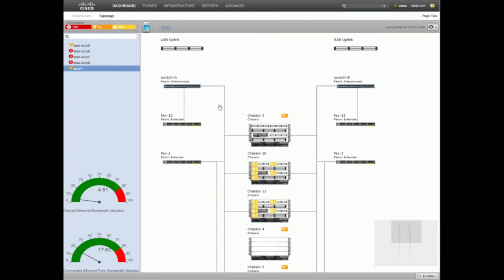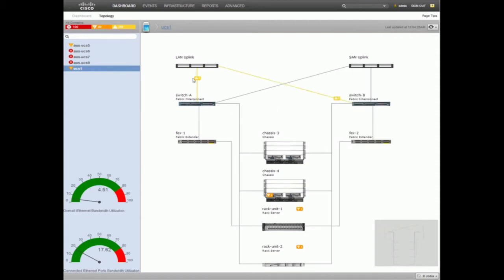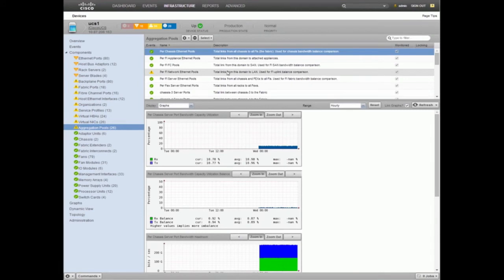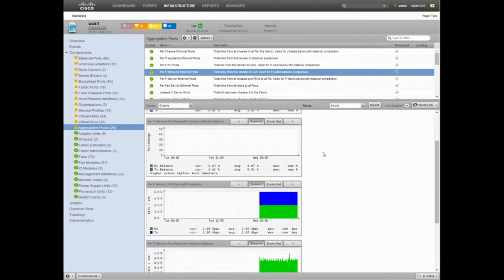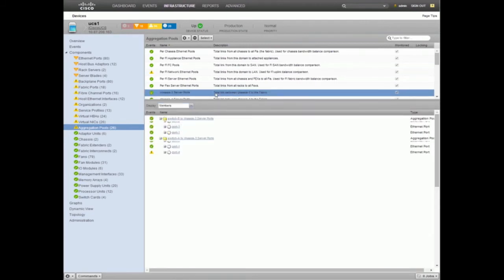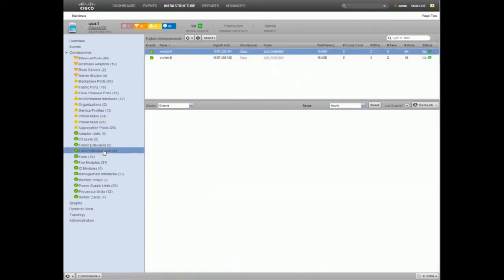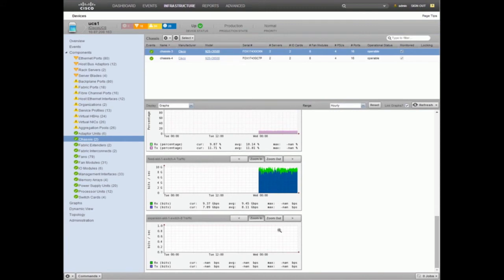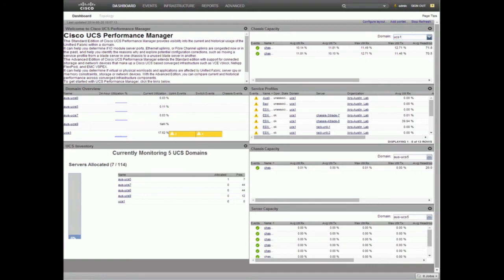14.2 Bandwidth Monitoring :- CCNA Cloud CLDADM 210-455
Hello viewers and Subscriber's CCNA 210-455 Class 14.2 - This is a Free series on Cisco CCNA. In this video lecture, we understand and explains the Bandwidth Monitoring.
There is series by series class Start with 1 and end with 16 Class. Every Class has own sub class. If you want to learn from the very basic so you have take all classes and sub classes.